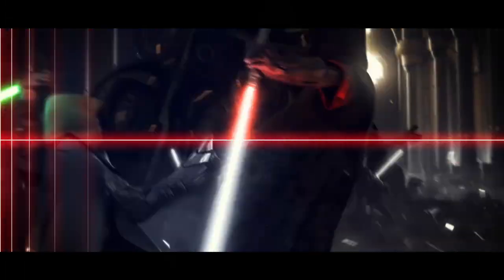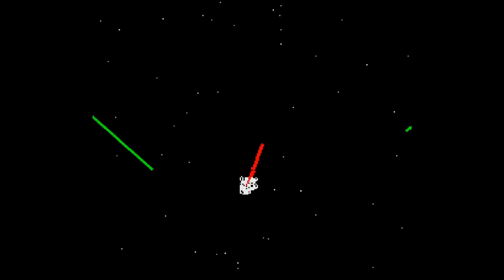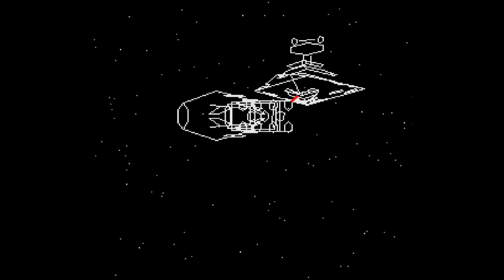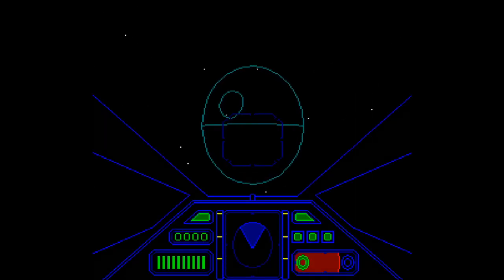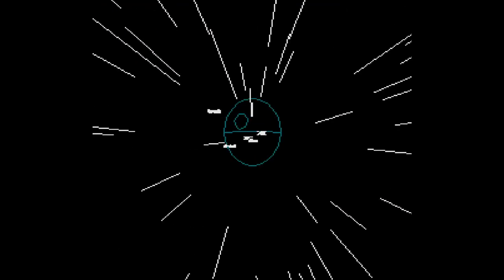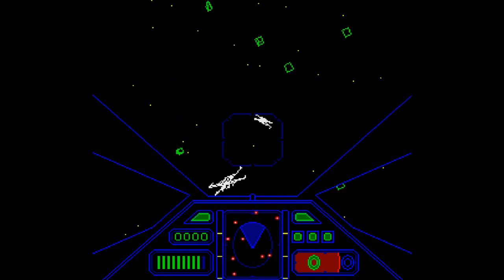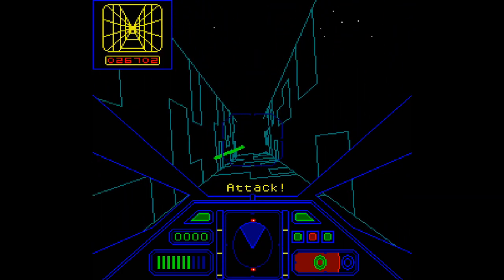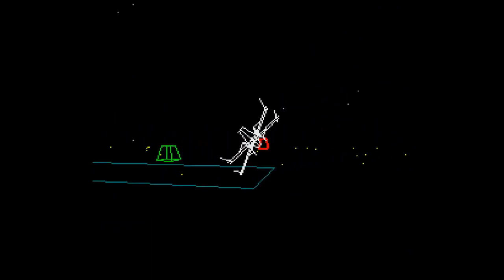Star Wars Gaming Holocron 1.10: Attack on the Death Star (1991)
Since Star Wars was still extremely relevant in Japan, Attack on the Death Star placed Japanese players in the cockpit of an X-Wing during the Battle of Yavin. While looking a lot like Star Wars the Arcade Game, Attack of the Death Star was faster and more intense.